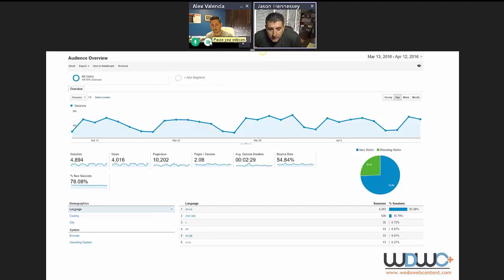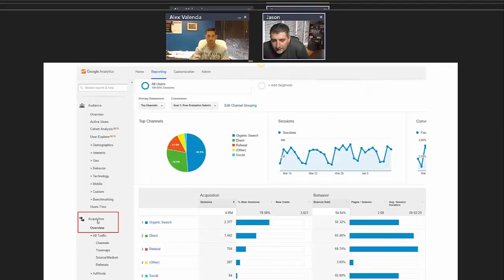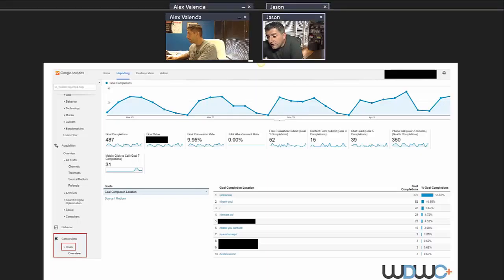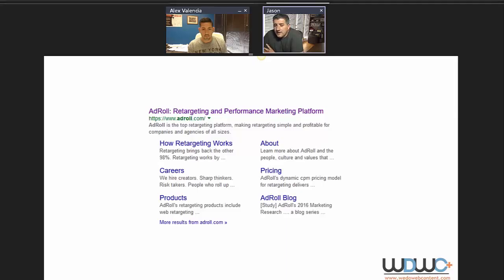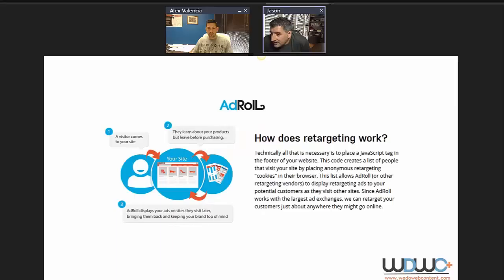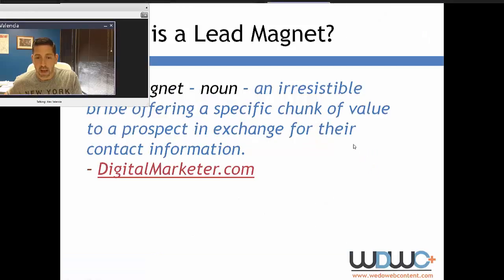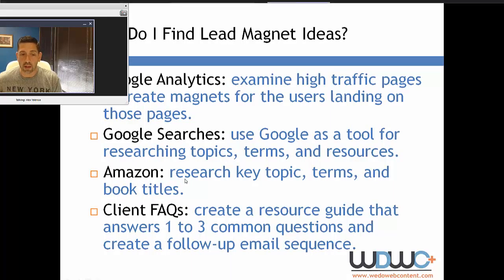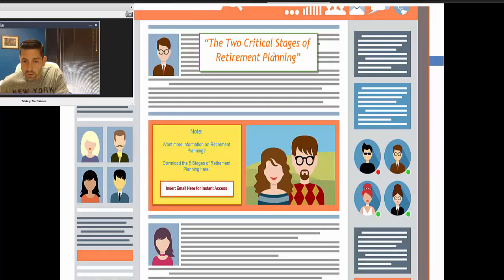Law Firm Website Conversion Tools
6 Conversion tools that will help your law firm generate and retain more clients:

This video will show you teh tools how we use them in our Digital marketing agncy for our law firm clients and a few tricks on growing your email list.

Google Analytics – Free analytics services provided by Google that allows you to track sessions, users, page views, bounce rates and all the necessary analytical data that you should be paying close attention to.
Call Tracking Metrics – It is almost impossible to calculate your return on investment without having a digital scoreboard.  This software allows you to segment and record every single call derived from your overall marketing initiatives.
Full Story- This tool is similar to having a DVR for your website.  It allows you the ability to record, replay, search, and analyze each user's actual experience.
Picreel - Picreel helps to increase your conversion rate and recover up to 25% of all abandoning visitors for you to follow up and retarget.
Adroll - Ad Roll is an online ad retargeting platform designed to help you keep your law firm in front of bounced traffic after they leave your website.
Infusionsoft - infusionsoft is one the most robust CRM and email marketing tools on the planet-(I Love it!) Do you want to capture more visitors? Use email!